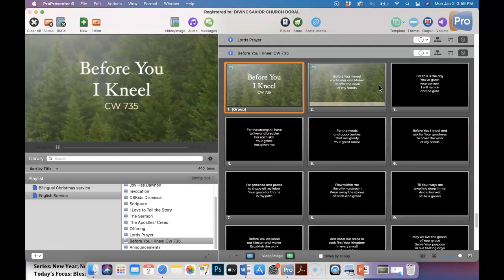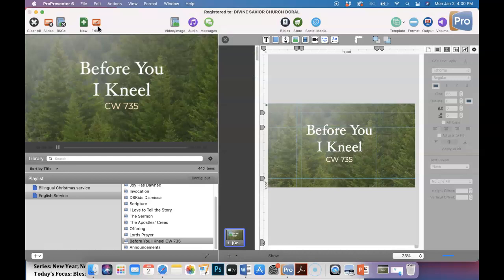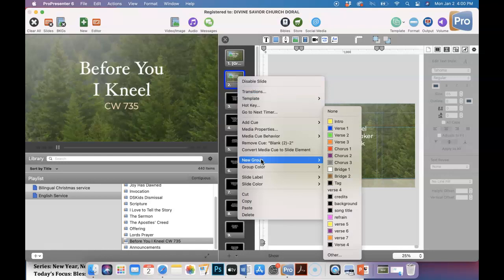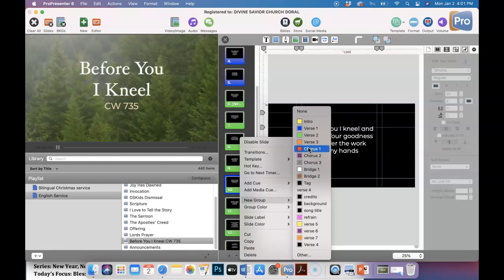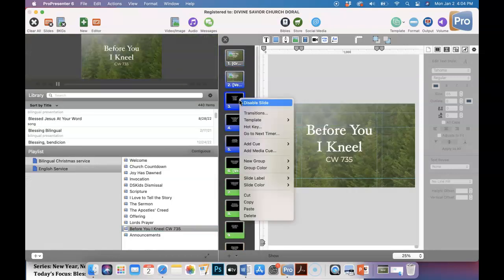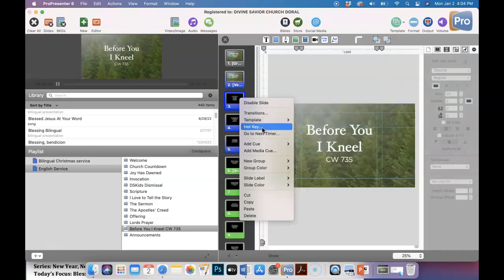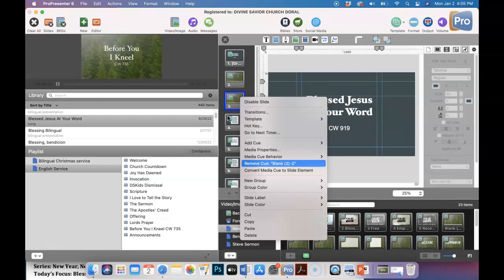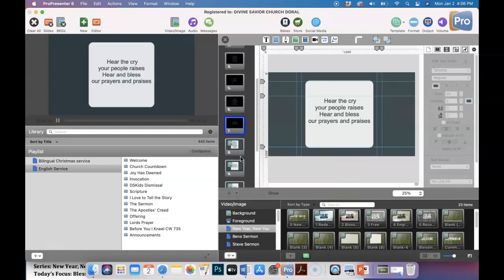Organizing slides & Adding/Removing Cues